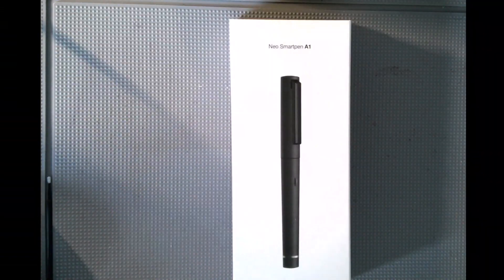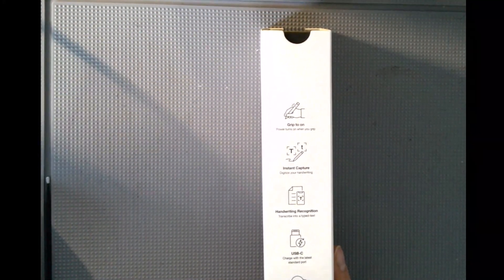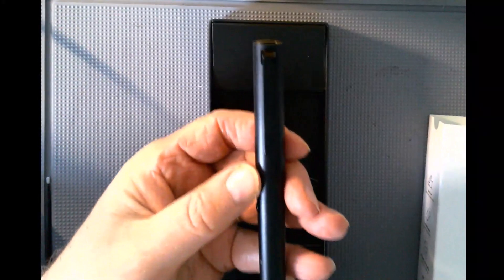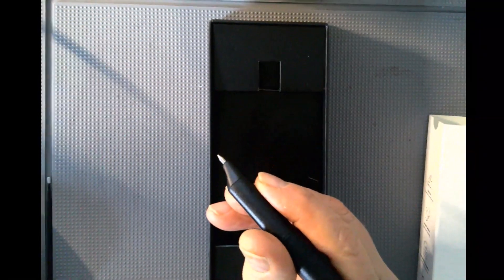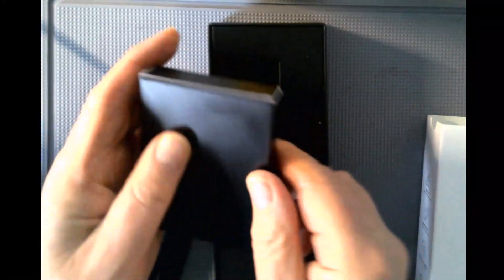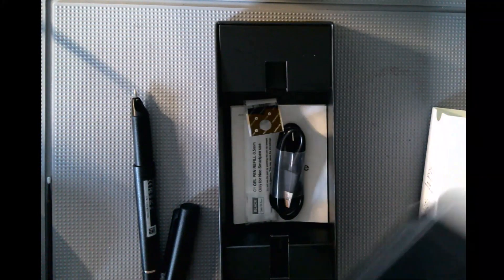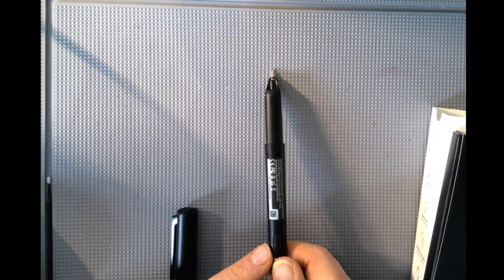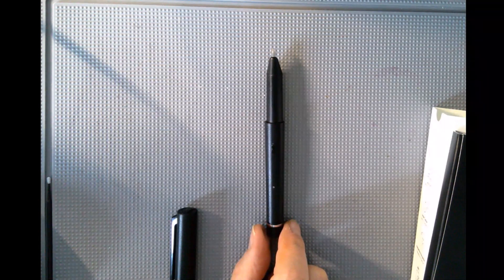Unboxing the Neo Smartpen A1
This is an unboxing of the Neo Smartpen A1